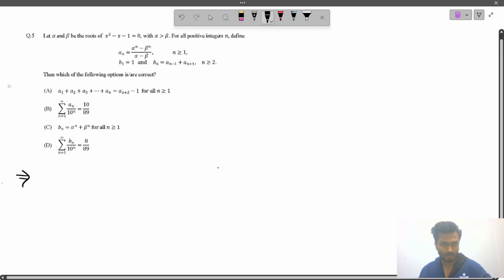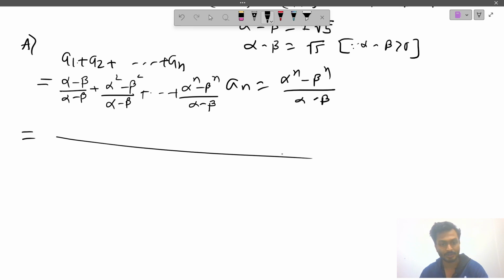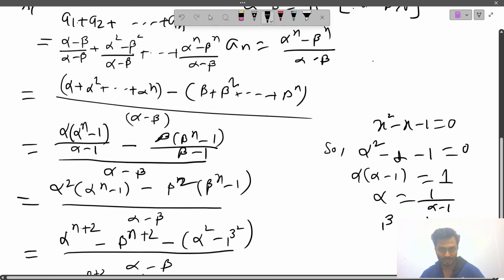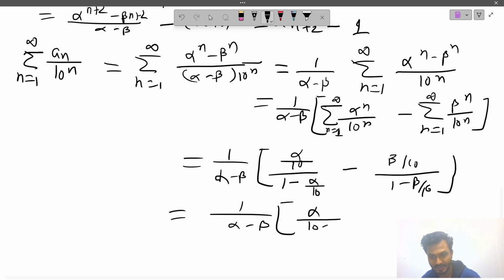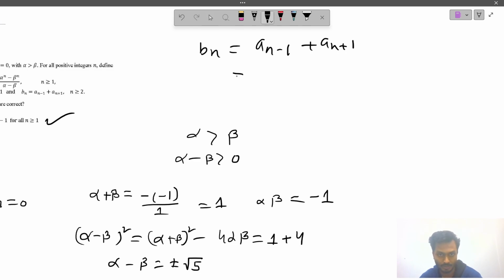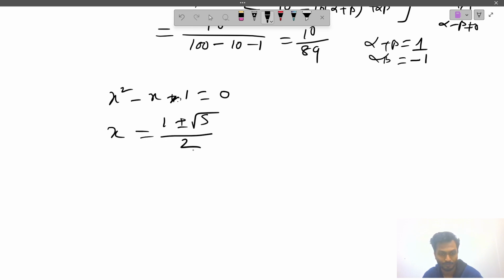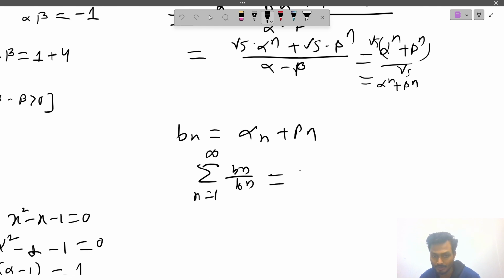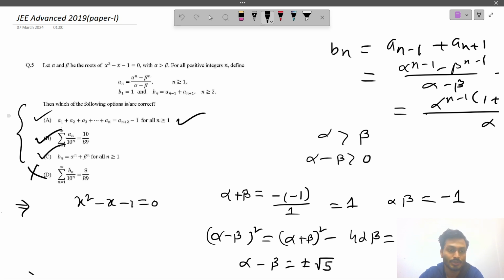JEE Advanced 2019 | Mathematics Paper-I Question-5 | Theory of Equations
] for additional math-related content, announcements, and community discussions. Let's create a space where the joy of learning math is celebrated together!